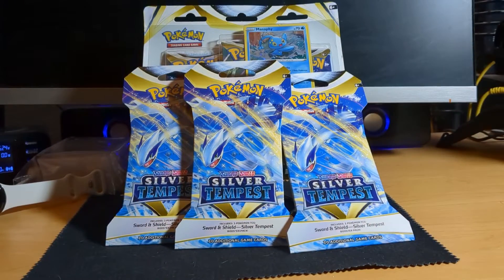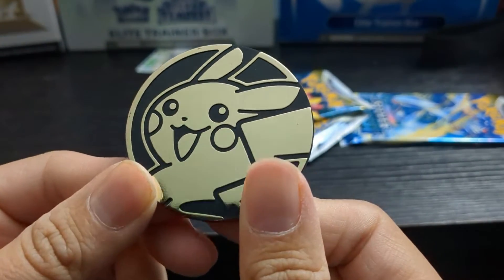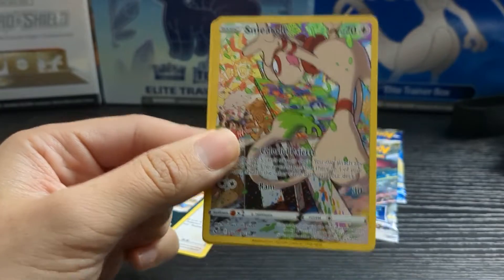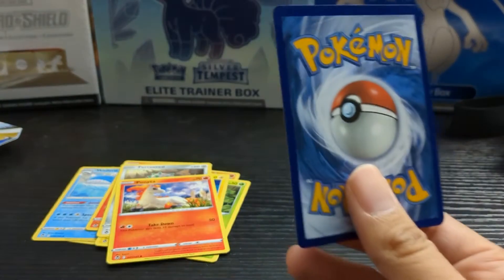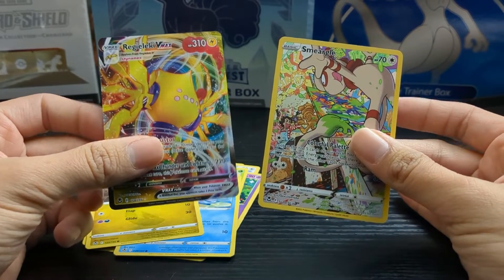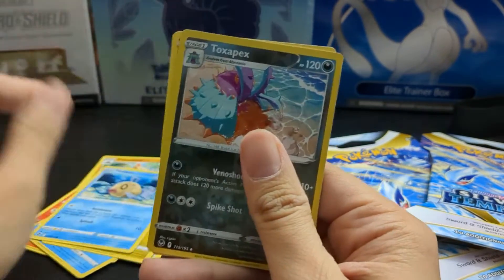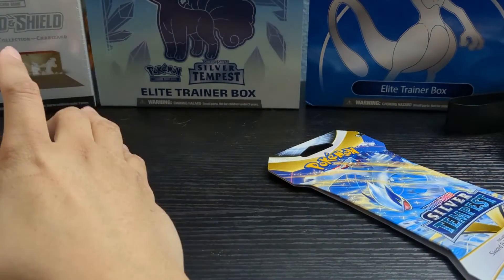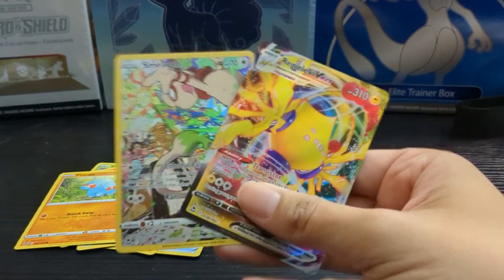Pokemon Silver Tempest Booster (Did we pull Lugia Chase??)